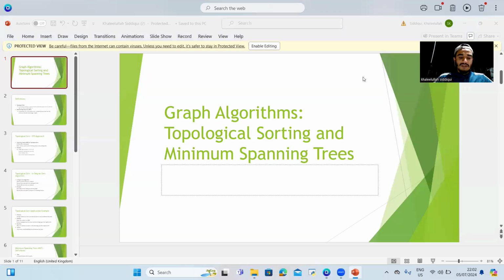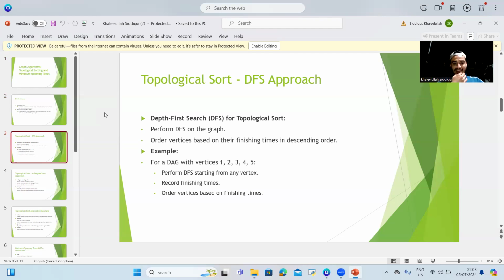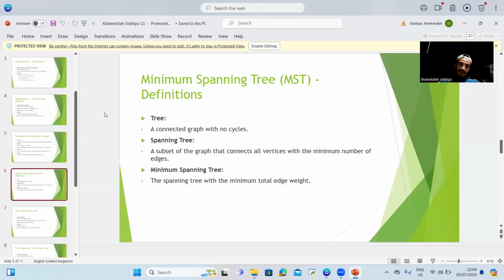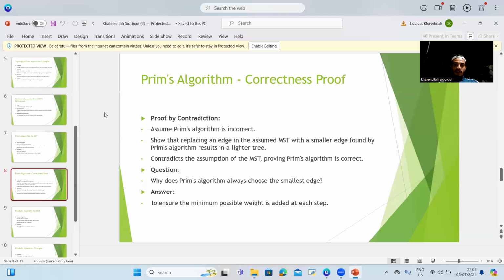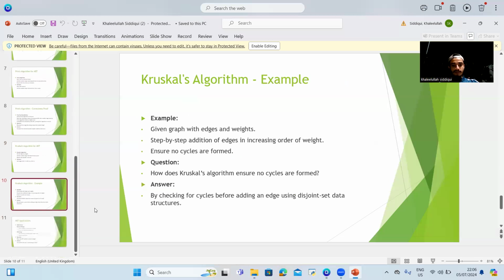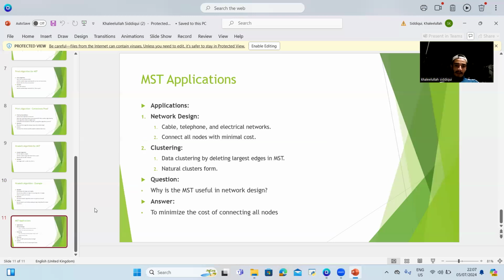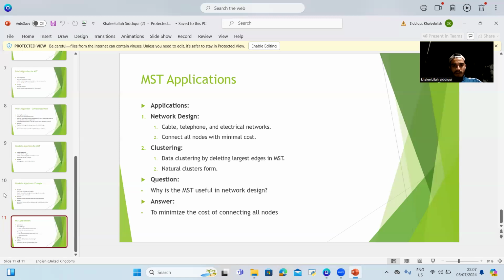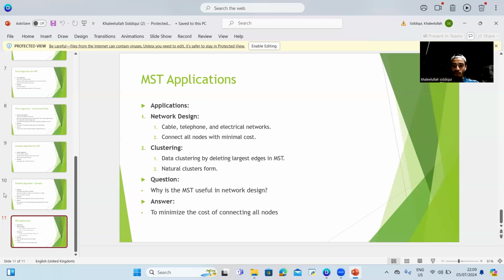Graph Algorithms: Topological Sorting and Minimum Spanning Trees